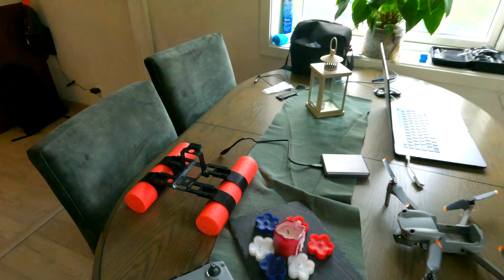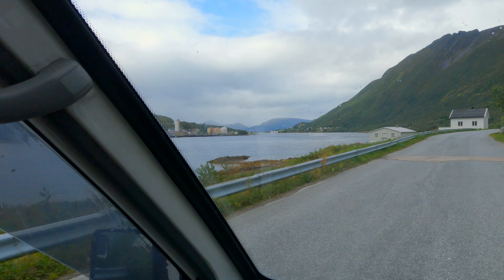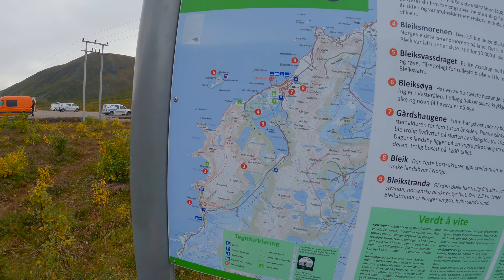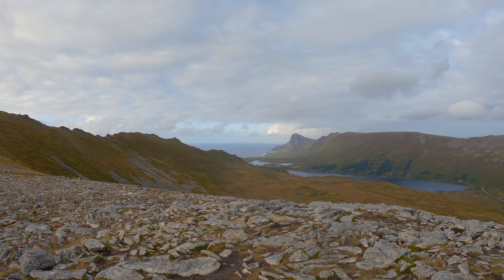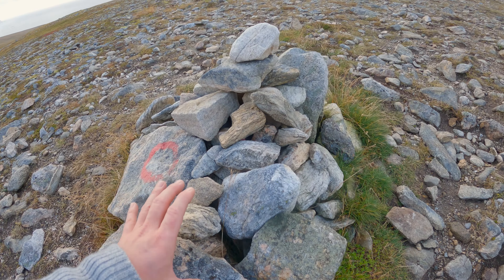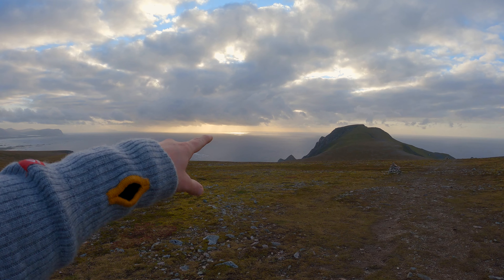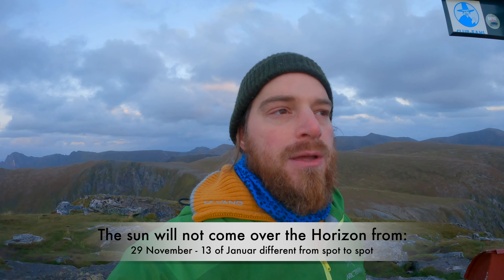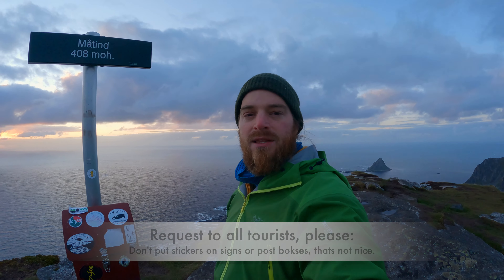Hiking Matinden: The Most Beautiful Autumn Adventure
For the first time, I embarked on the exhilarating hike to Måtinden from the main road between Stave and Bleik on Andøya, surrounded by a beautifully moody Autumn atmosphere.

I can count my adventures to Måtinden on one hand, which is truly a shame because it's one of the most iconic hikes I've ever experienced in Vesterålen. If you ever find yourself in Andøya, this is a must-visit! I hope to share some breathtaking views with you through my stunning drone shots in this episode.

Thank you for tuning in and engaging with my content. Your comments are appreciated.

Join the Facebook community to stay updated and engaged with my adventures.

Explore my Playlists: Dive into the curated playlists to discover more about the Arctic North Adventures experience:

"Surfing in the Arctic North" - Ride the waves with me in this Arctic paradise.

"Skiing in the Arctic North" - Hit the slopes and discover the thrill of skiing.

"Van Conversion Mitsubishi L300" - Discover the process of converting a van for Arctic adventures.

I sincerely appreciate your support, and look forward to your continued engagement with my content.

Chapters:

00:00 Intro
00:25 Introduction
01:36 Heading out
02:08 Street Art
02:28 Views
02:37 Parking lot
03:25 Map of Costal Hike
04:13 Starting the Hike
04:34 First steep part done
05:26 Where to go?
06:08 Drone views
06:40 Trail marks
07:30 Do you see the topp?
07:57 Cinematic views
09:18 Views from the topp
09:37 Whats ahead for us?
09:53 Dark months starts?
10:25 Where starts the other trail?
10:37 Request to YOU
10:42 outro